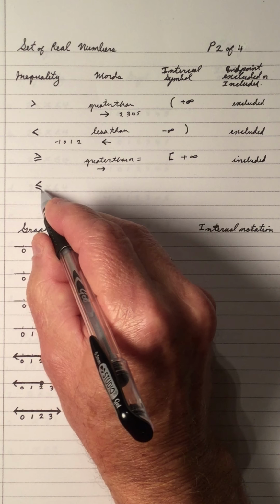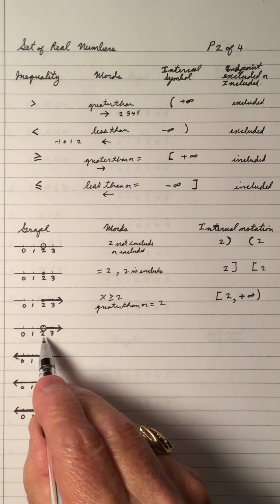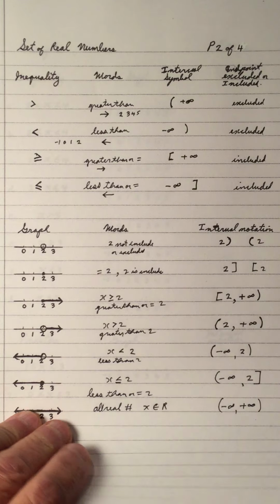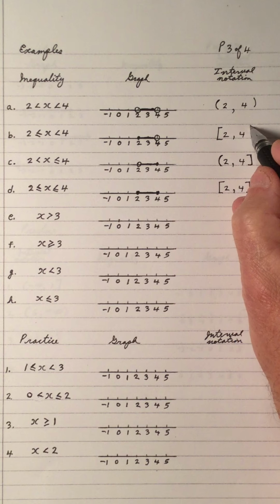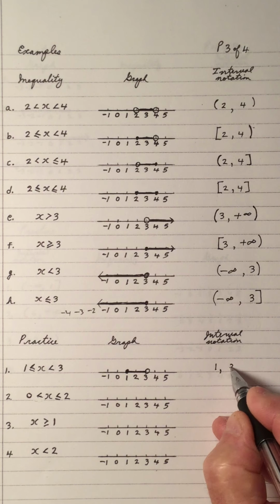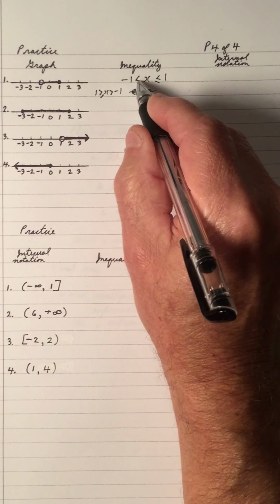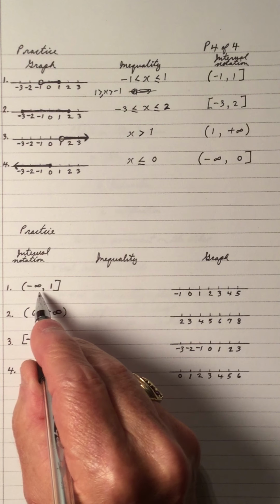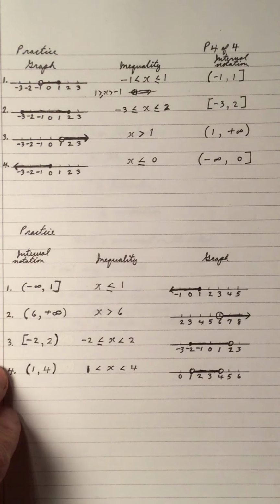Expressing Inequalities in Interval Notation Form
Many examples of changing inequalities to interval notations.